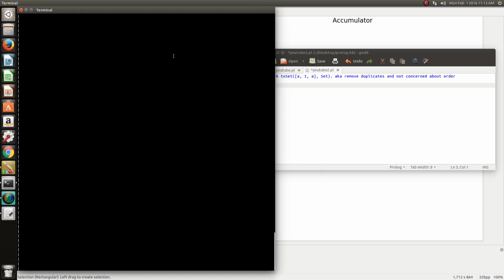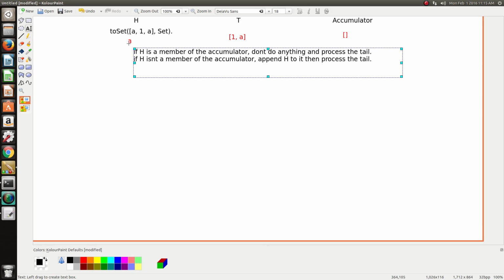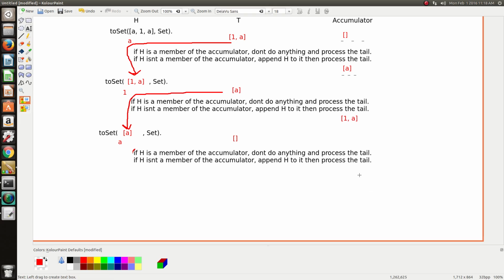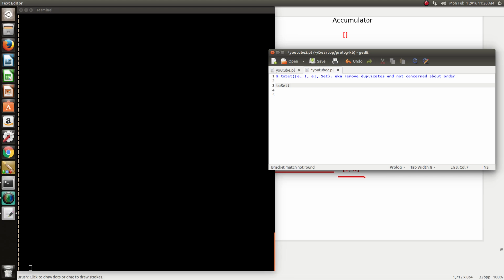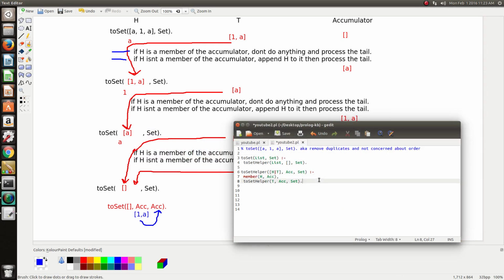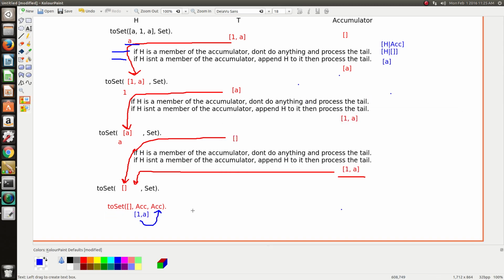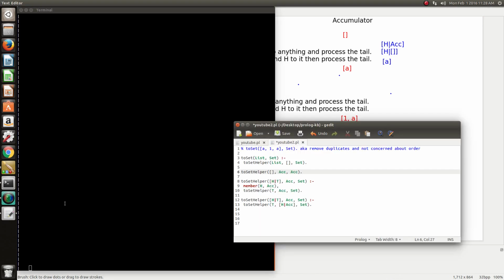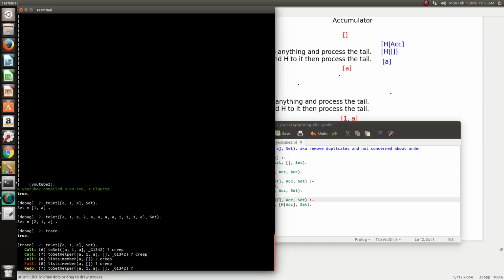prolog remove duplicates from list (Part 5)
One way to convert a list into a set in prolog by discussing the strategy and implementation

** Please view video in full screen mode to see clearly **